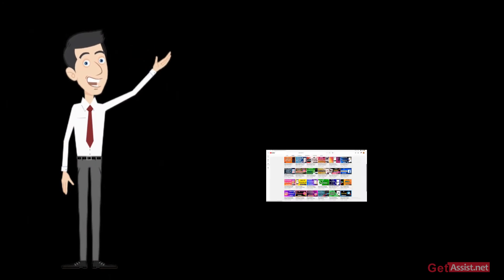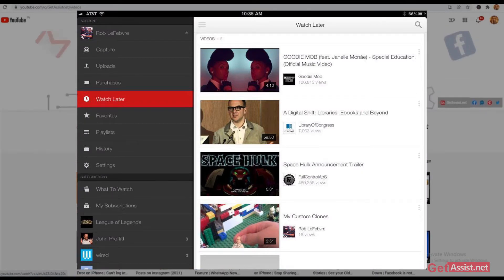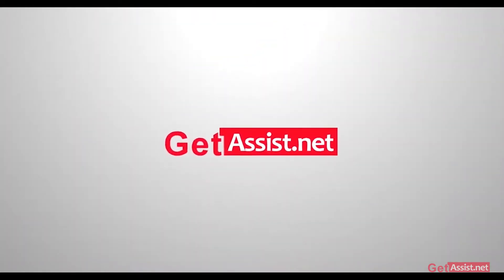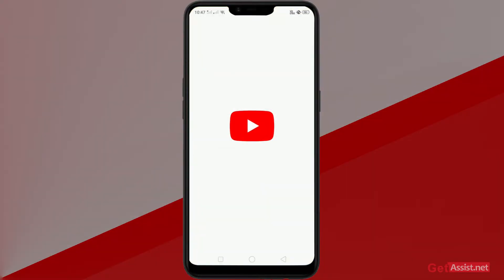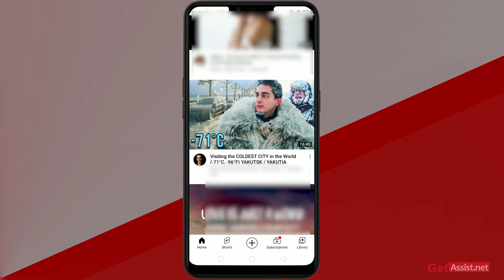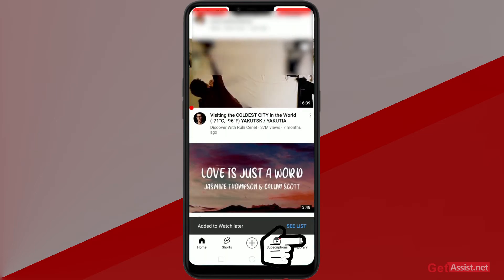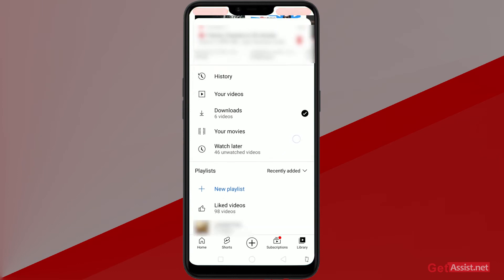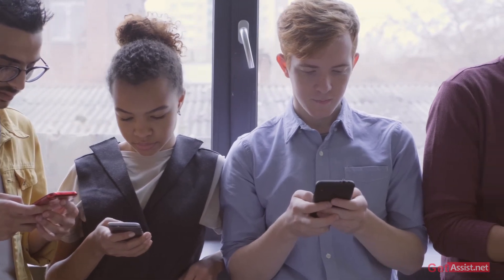How to use Watch Later Option on YouTube (2022)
If you are new to YouTube's Watch later option then let me tell you what it is. it is an option where you can save videos which you like so that you can watch them later. If you want to know how to use the watch later feature on YouTube then follow this video.

Related questions:-
add a video to watch later on youtube
save videos to youtube watch later
youtube save to watch later
how to clear watch later list on youtube
how to use watch later on youtube
youtube watch later not working
how to remove playlist from watch later
how to delete videos from watch later